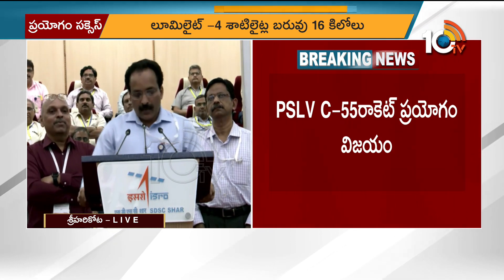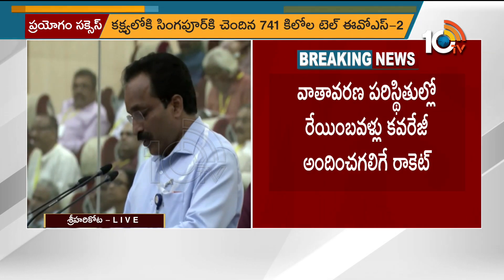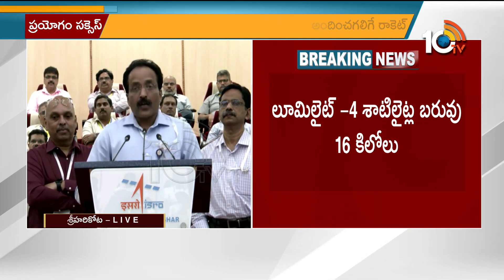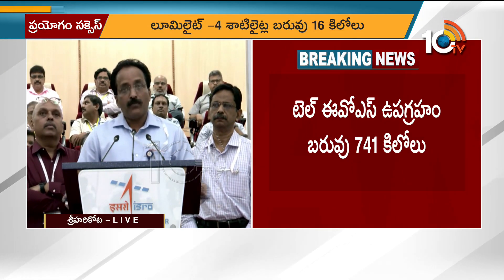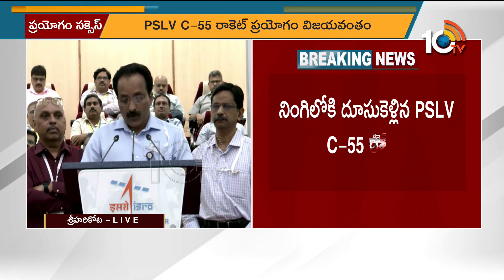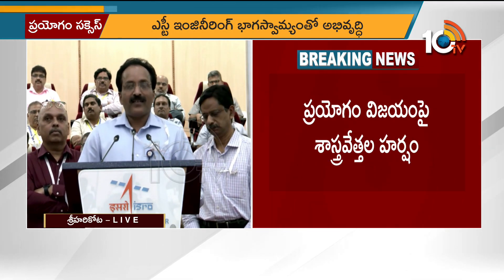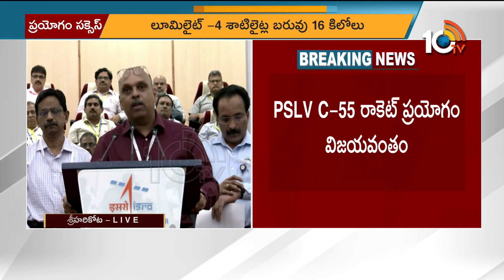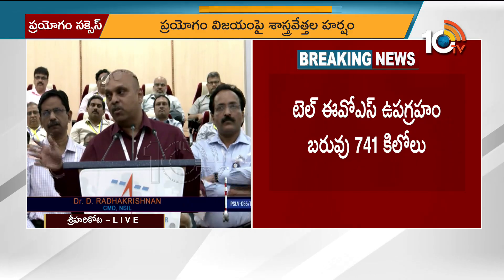PSLV - C55 రాకెట్ ప్రయోగం విజయవంతం | ISRO Successfully Launches PSLV - C55 | 10TV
10TV is one of the Largest Content producing Telugu News Channel in Telugu States. Its one of the leaders in the production and broadcasting of un-biased and comprehensive news.
10TV offers round the clock coverage of latest breaking news and unique mix of news bulletins, current affairs and Entertainment programmes.
10TV Youtube Channel offers Latest News from Telugu States, Politics, Entertainment, Health, Sports Lifestyle, Devotional, National News, International News and lot more.!

హాయ్,
10టీవీ యూట్యూబ్ చానల్‌కి స్వాగతం. 10టీవీలో ప్రసారమయ్యే కథనాలతో పాటు ఆసక్తికరమైన మరెన్నో అంశాలను 10టీవీ యూట్యూబ్ చానల్లో మీకు అందిస్తాం. మా వీడియోలలో మీకు నచ్చిన వాటిని మాకు తెలియజేయండి. అలాంటి మరిన్ని కథనాలను మీకు అందించేందుకు ప్రయత్నిస్తాం. నచ్చిన వీడియోలను మరింత మందికి షేర్ చేయండి. చానల్‌ను సబ్‌స్క్రైబ్ చేయడం మరిచిపోకండి. ధన్యవాదములు.!

Visit Again -Team 10Tv